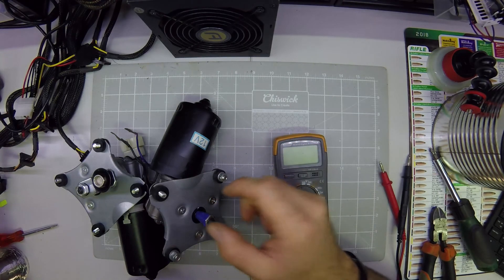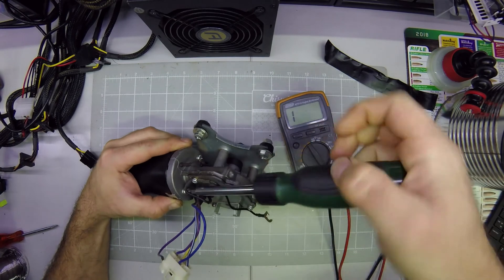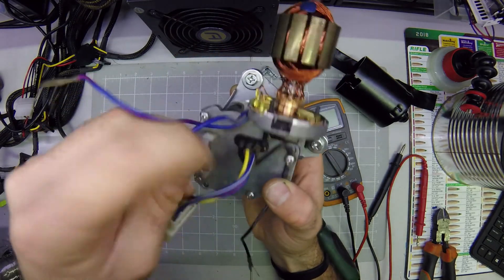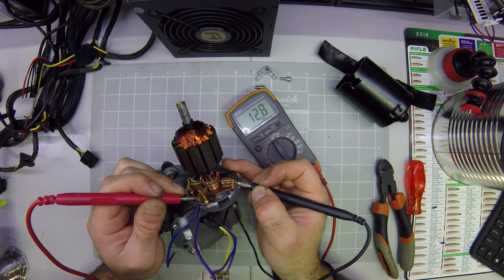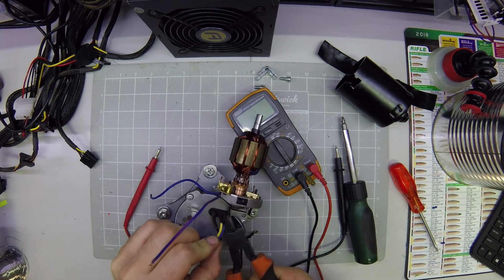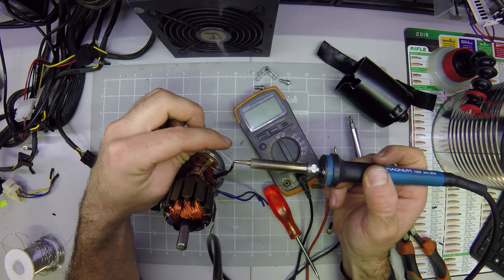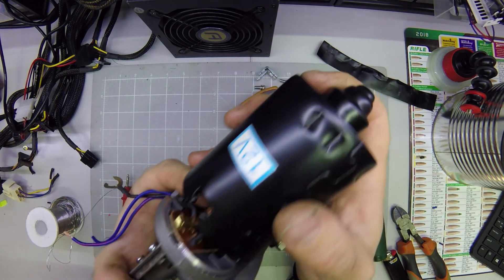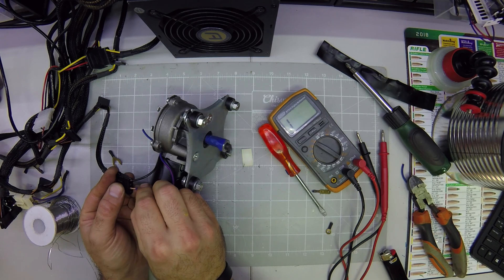How To: Isolate Ground Wire on Wiper Motor (or any DC motor)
Do this to prepare your motors when building motion simulators, robots and other machines which share a common metal (or conductive) frame.